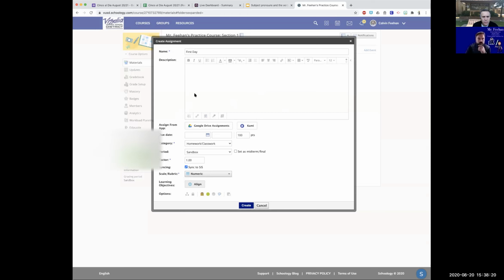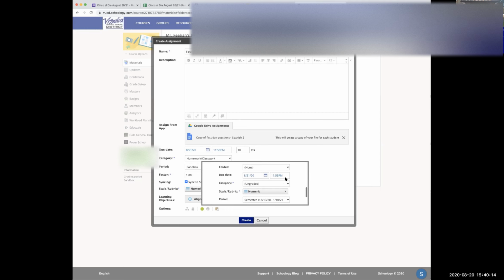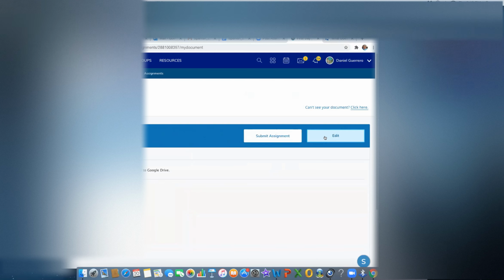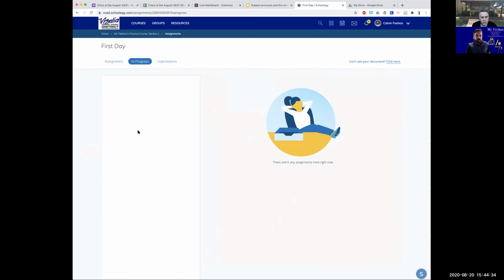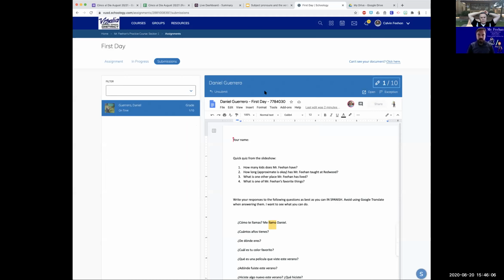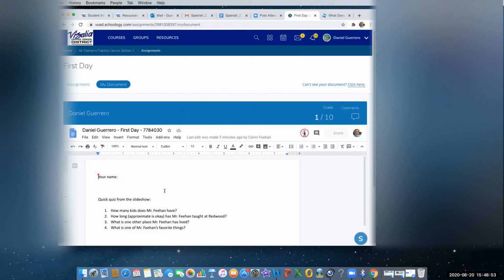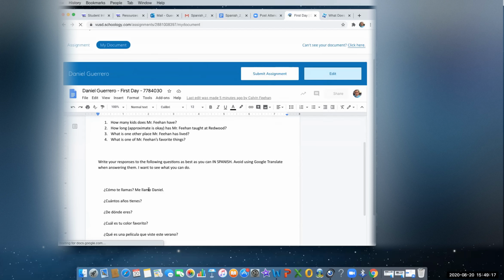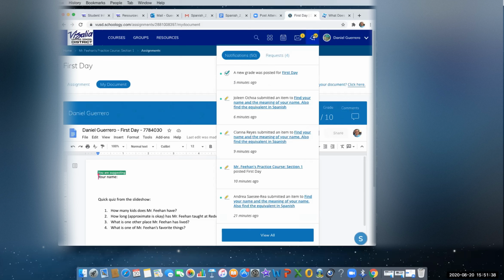Understanding Schoology assignments with a Google Doc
Here Daniel and I work through together how to assign a Schoology assignment with a Google Doc, and see it from both the teacher's and student's perspectives.